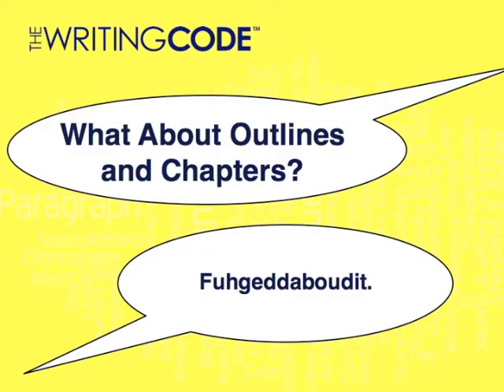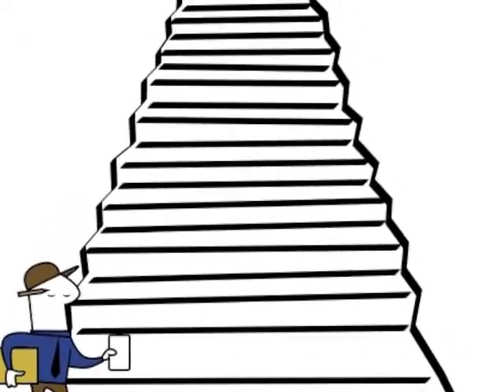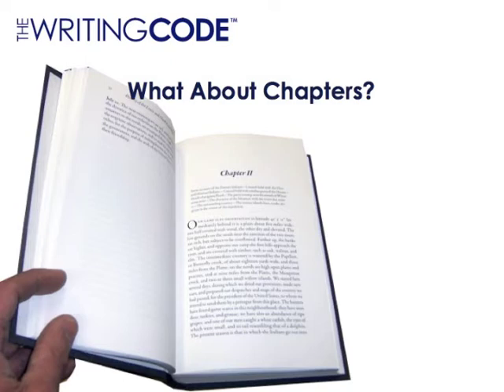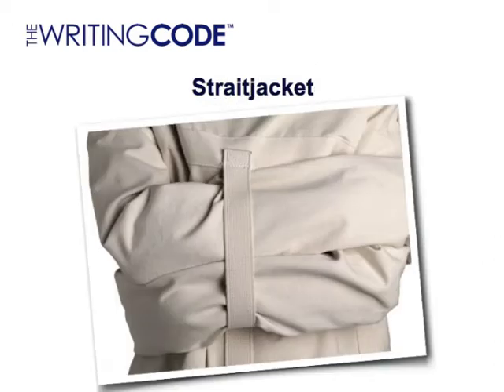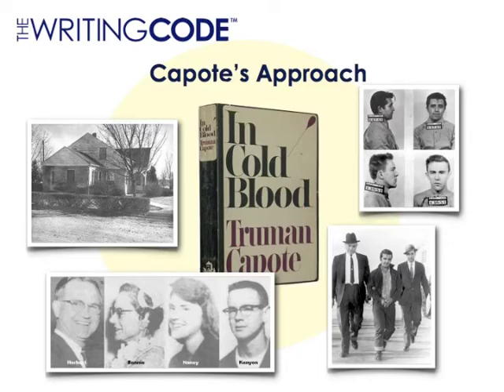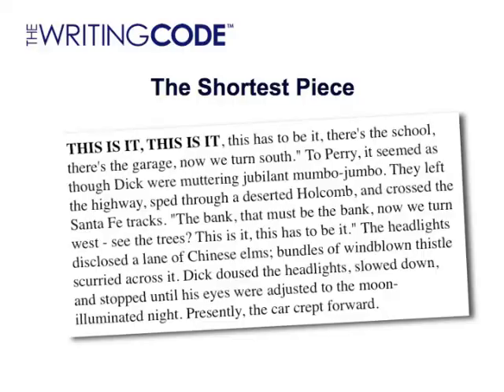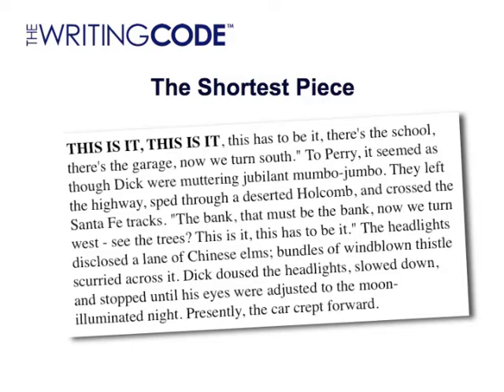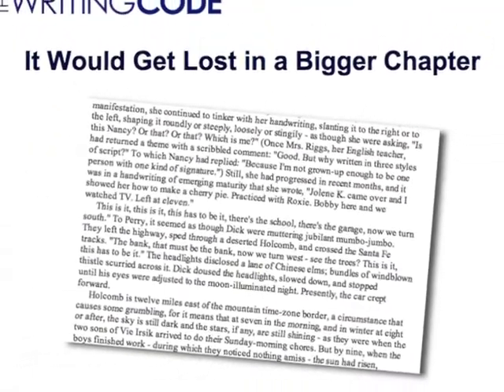Making Book: A New Program for Aspiring (And Experienced) Authors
These days, everyone seems to want to write a book. Any why not? Books satisfy all kinds of cravings we have -- to tell a unique story, make an argument or analysis, or define our unique niches as speakers or thought leaders.

But without a rigorous process -- simple, step-by-step strategies -- we can waste hundreds of hours.

Why not take advantage of one author's long career as an author and teacher? Why not find out all the mistakes that can derail your project? Why not master the simple techniques to get the project right from the beginning? The Writing Code offers just such a system.

for a complete library of online programs. Or bring Charles Euchner, the creator of The Writing Code, to your school or organization to get hand-on seminars and coaching?

make this the season that you make the strides toward publication. Take advantage of The Writing Code today.